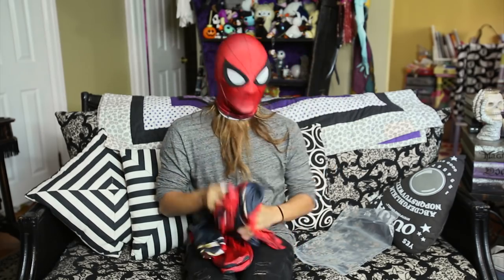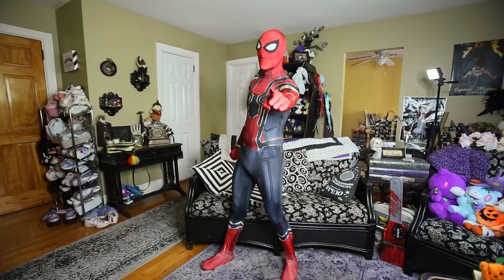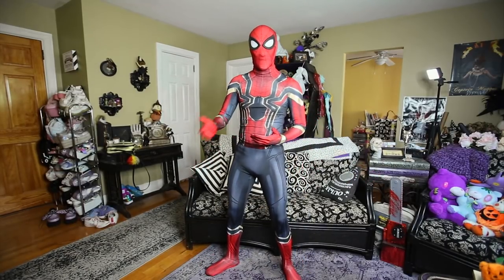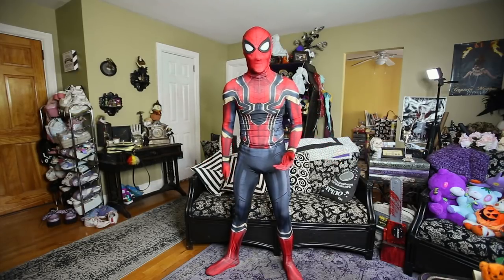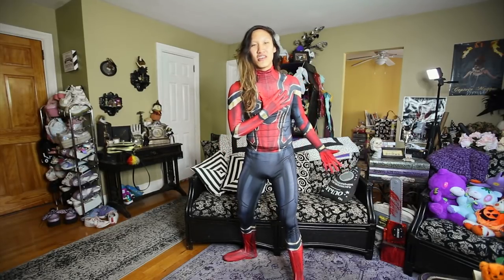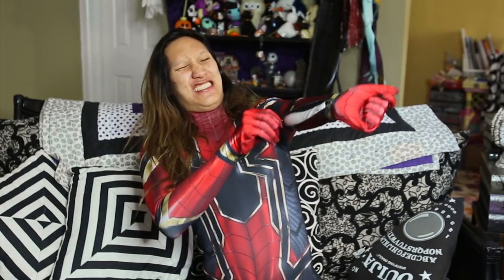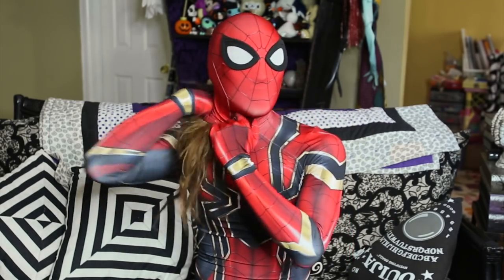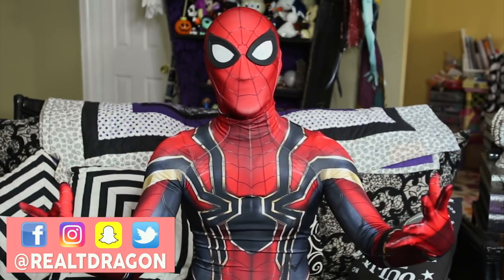Spider Man IRON SPIDER Suit Cosplay (UNBOXING)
Hey everyone New Spider-Man Homecoming Suit Cosplay just came in, it's the movie version!

REALTDRAGON: Comic/Anime Pop Culture & Fanfilm/MV Nostalgia from Director, Actor, Writer & "T-Dragon" Thien Vuong.